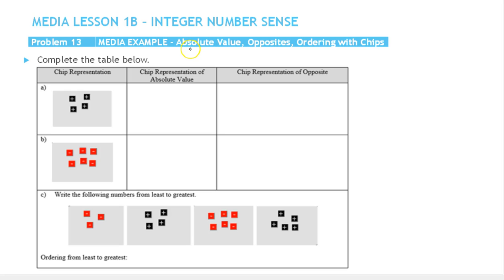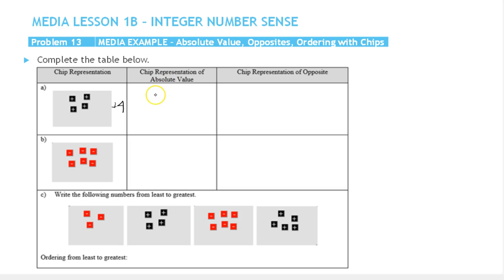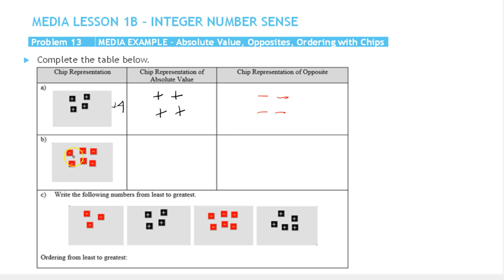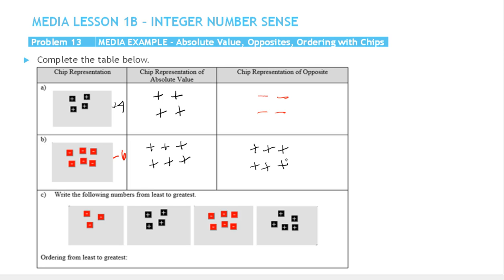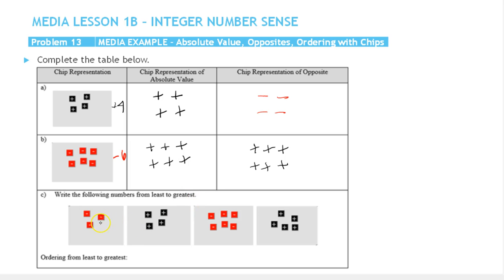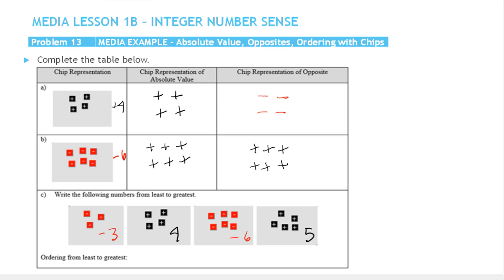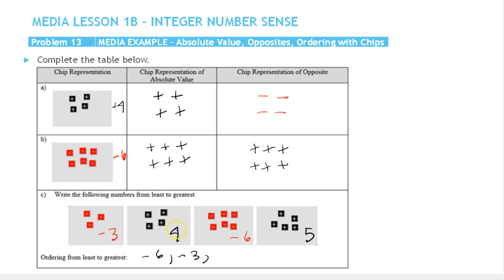NS1 Media Lesson 1B Problem 13